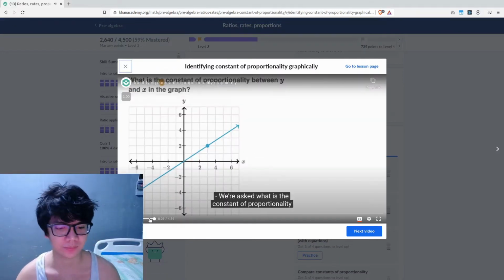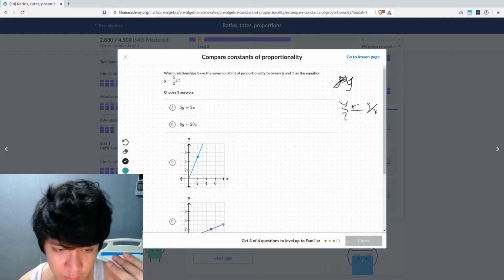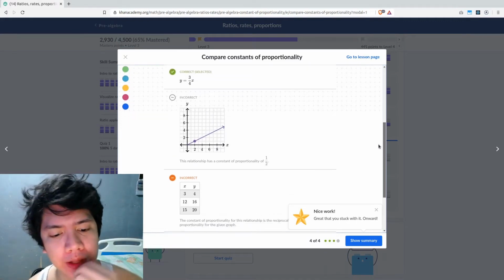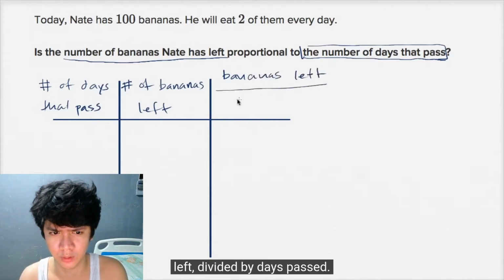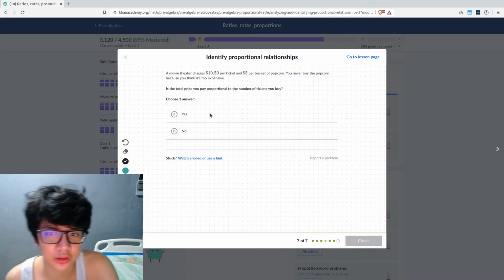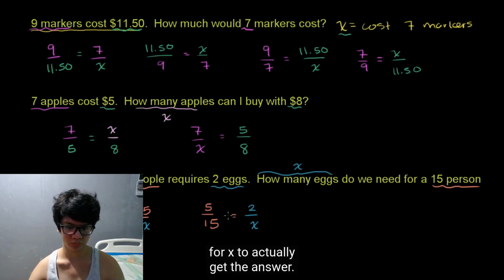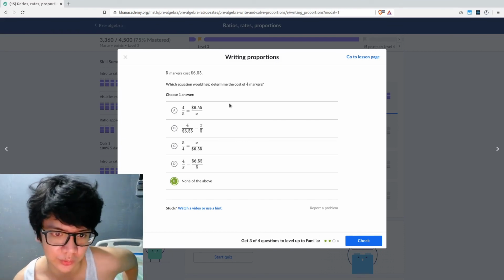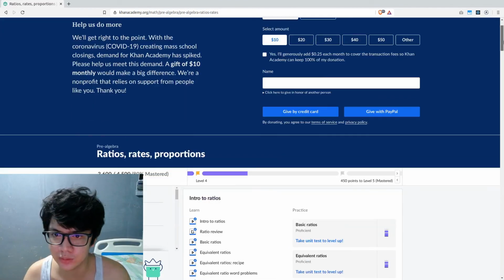Khan Academy All Math Part 18 | Ratios, Rates, Proportions 80% Mastery | Pre-Algebra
Learned about the Constant of Proportionality and identifying, writing, and solving proportional relationships. Did Quiz 5 and 6. All that's left is the unit test to get 100%, but I'll do it in a another video.

PS: The audio sucks on this one. Will fix on next video.

Learning order:
Early math, Arithmetic, Pre-algebra, Algebra 1, Geometry, Algebra 2, Trigonometry, Precalculus, Statistics & probability, AP®︎ Calculus AB, AP®︎ Calculus BC, AP®︎ Statistics, Linear algebra, Multivariable calculus, Differential equations.

Session 18 - May 05, 2020